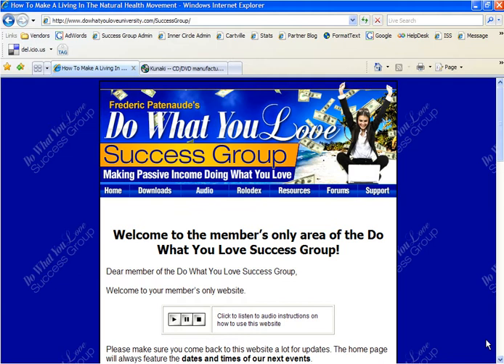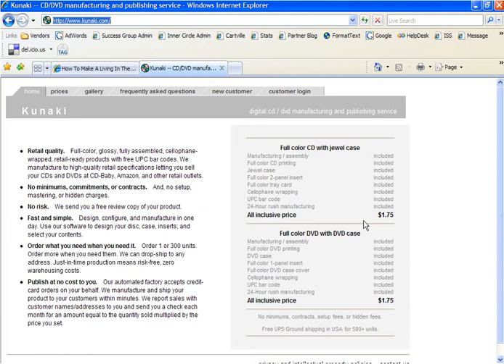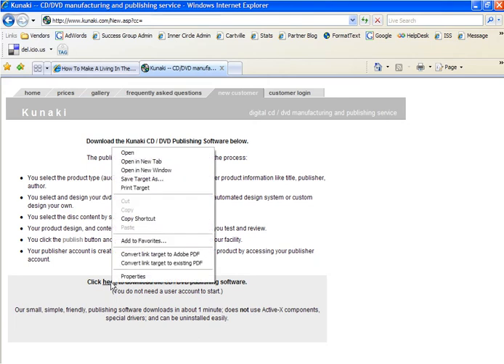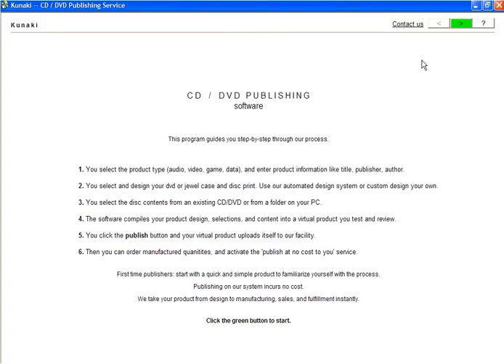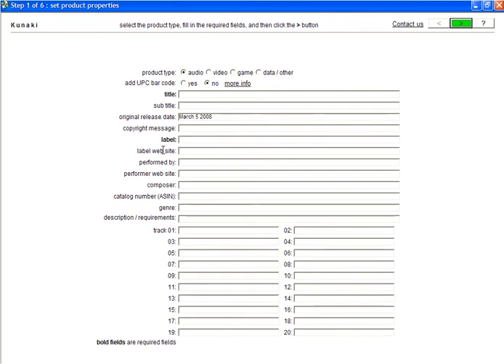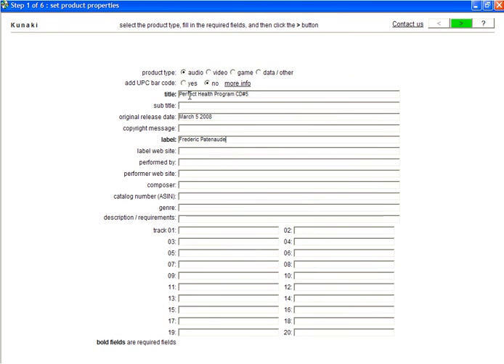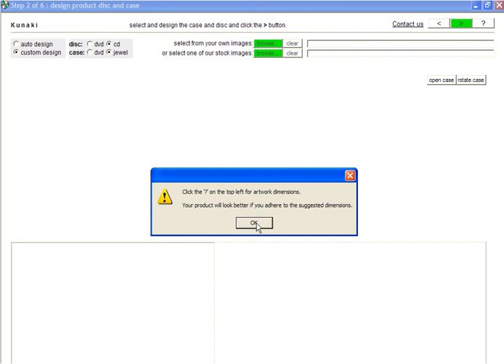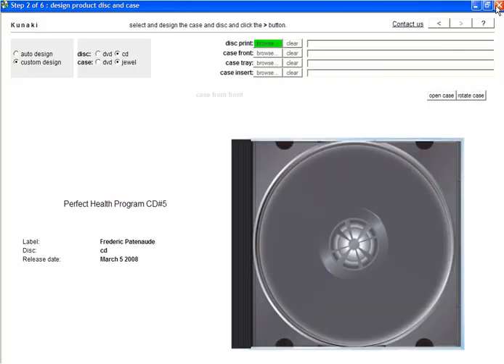Using Kunaki Part 1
using Kunaki for your CD/DVD publishing needs.